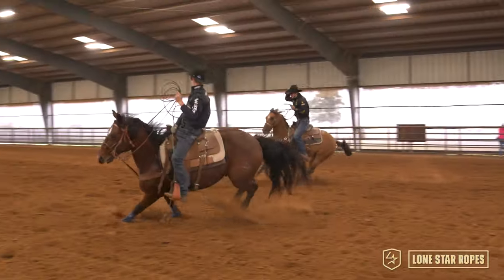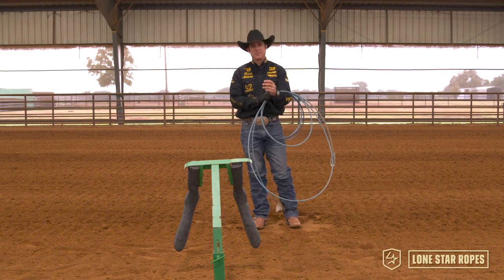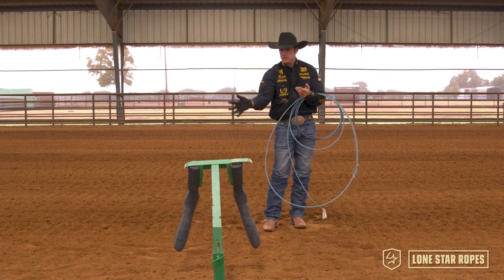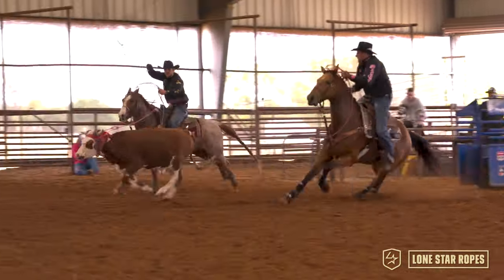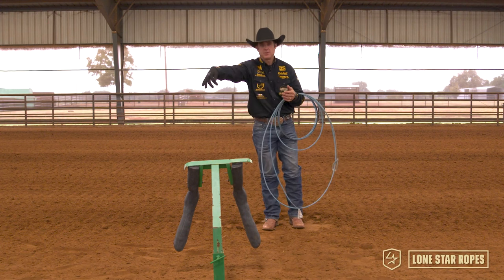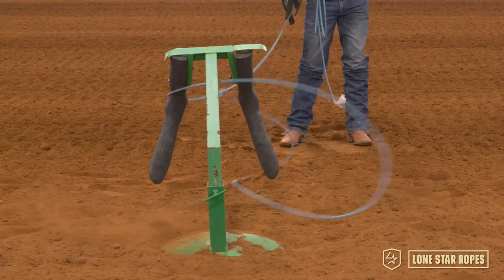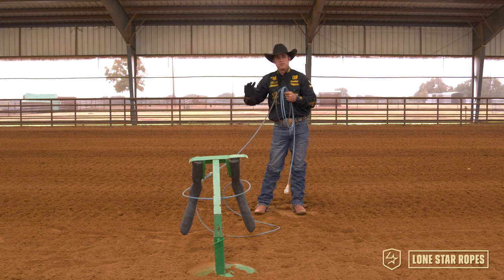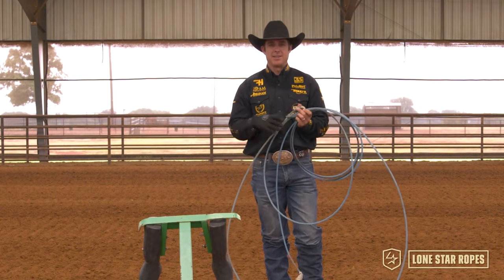Trap or Scoop – Which Heel Loop Delivery is Best? Patrick Smith Weighs In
There are two main styles of delivering a heel loop in teamroping: the trap and the scoop. Which approach is superior?

Check out the full library of team roping tips, streaming events, how-tos and more at Roping.com. ➡️